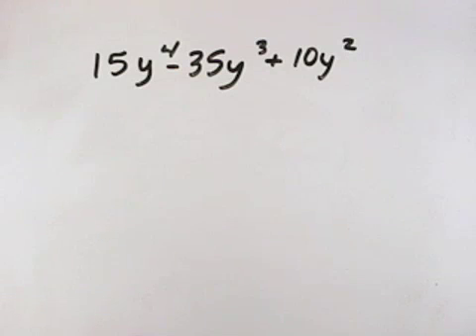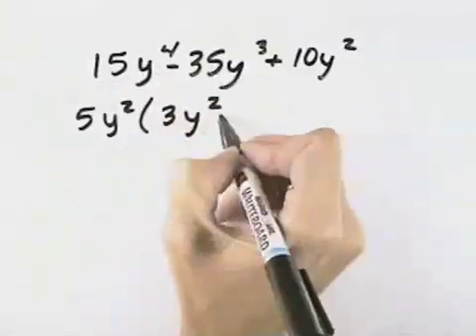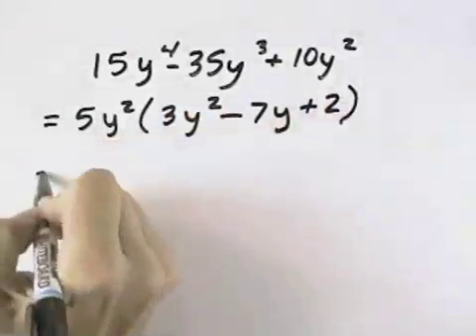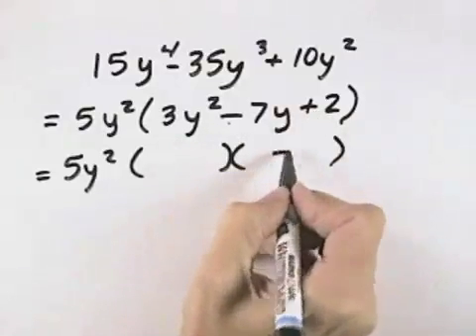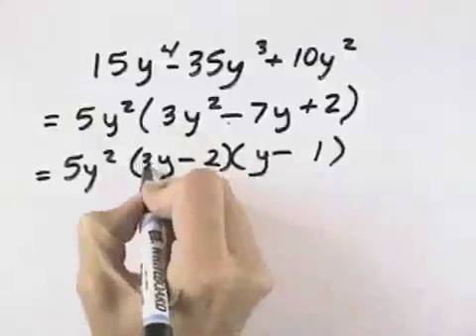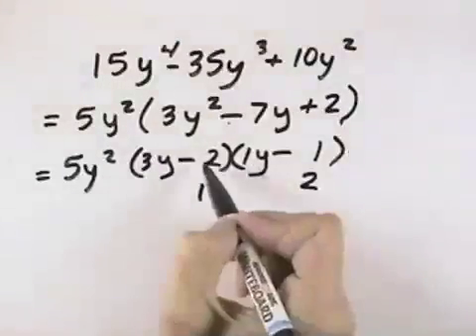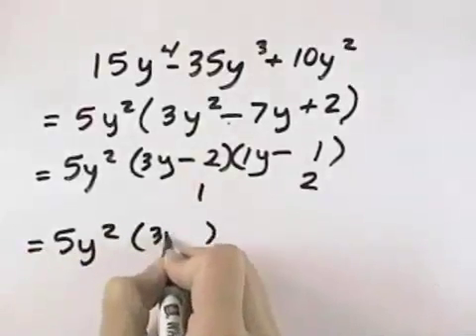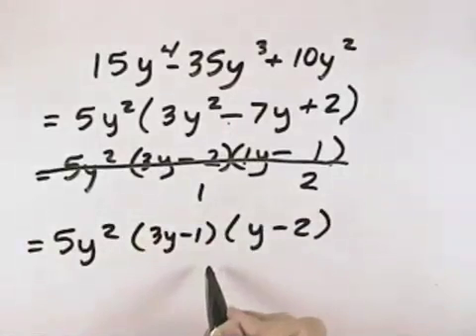Ch 6 Ex 3 Blitzer Introductory and Intermediate Algebra